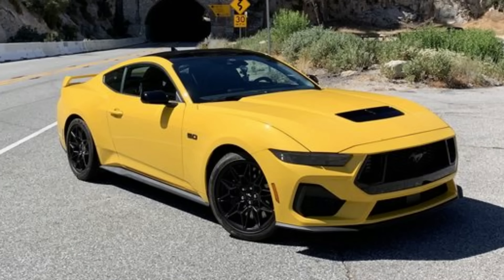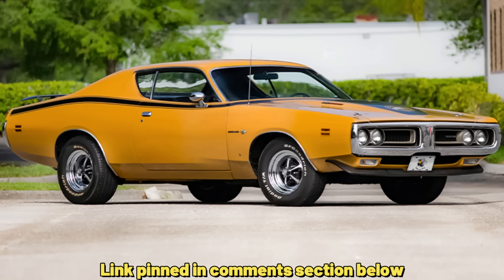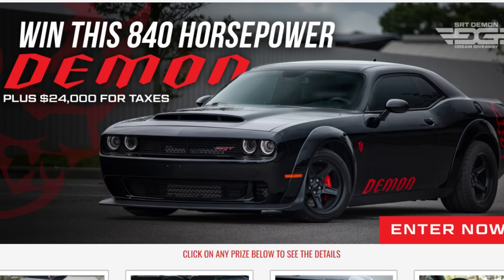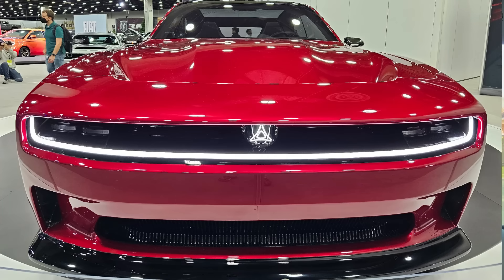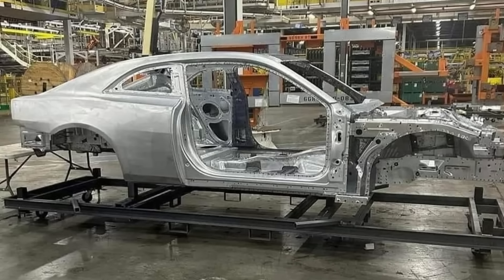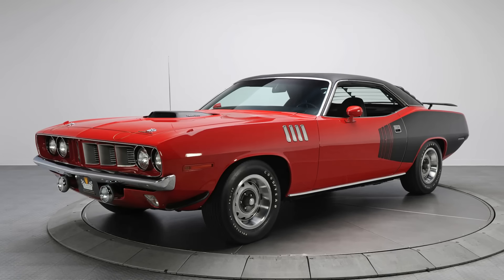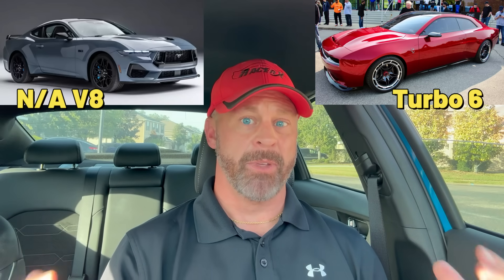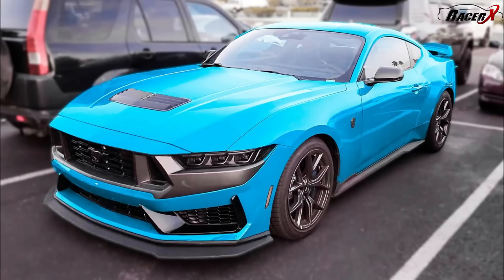2024 Charger Daytona Twin Turbo vs S650 Mustang GT V8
I give you my thoughts on the recent spy photos of the 2024 Charger Daytona which reveal all the makings of an internal combustion offering despite Dodge only stating that it was going to be an EV.  This will make for an interesting comparison between the 2024 S650 Mustang GT with its 486 horsepower V8 and Dodge's new 2024 Charger Daytona, which will likely come equipped with their new Hurricane inline 6-cylinder turbo engine making in the neighborhood of 520hp and be all wheel drive.

Here is the link to Dream Giveaway:  Use my code RacerX

You can now become an official member of the RacerX channel.  Hit Join just below the video and get behind the scene's footage, video previews, unique user emoji's, members only polls and posts, and much more.

Shot on the IPhone 15 Pro